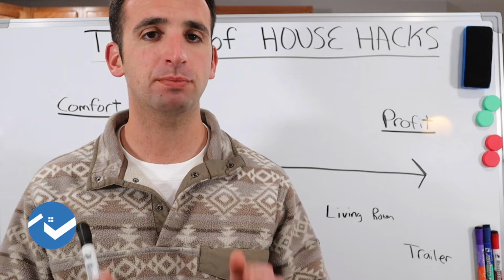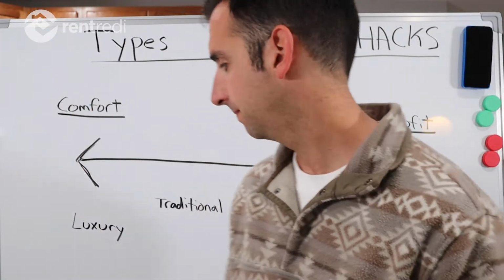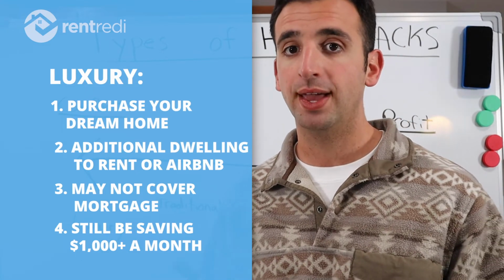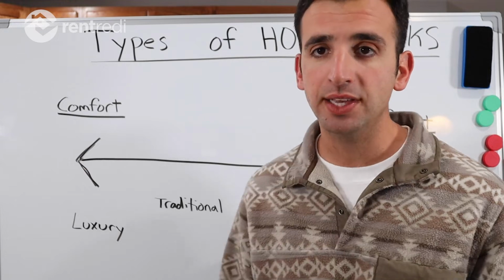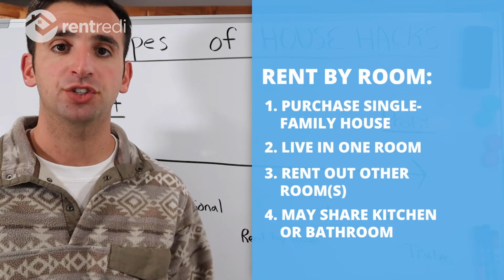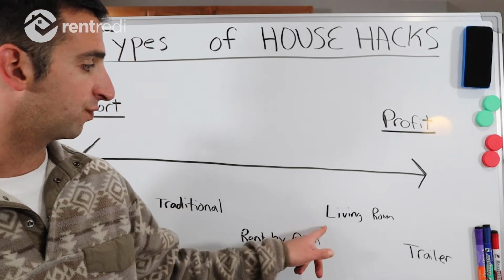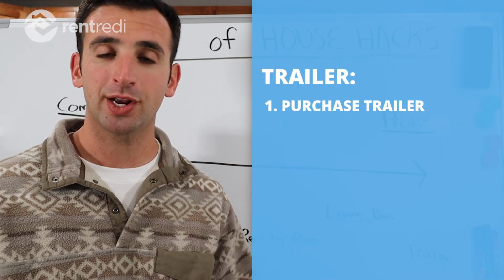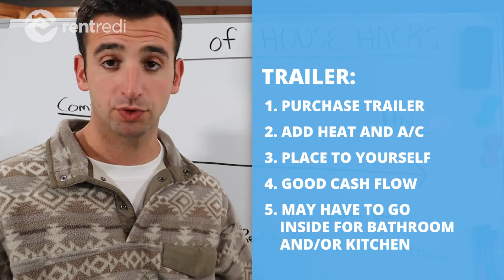How To House Hack, Any Property, At Any Point In Your Life!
The theory is anyone can house hack BUT it's somewhere on a spectrum between maximum profit and maximum comfort. The host, Craig Curelop is the author of The House Hacking Strategy and has successfully leveraged house hacking to reach financial freedom and now he's sharing how anyone can house hack, it's a matter of where you land on the scale between max comfort & max profit.

For those unfamiliar with the house hacking strategy, it's a tool to minimize your cost of living. The most common approach is renting our room in a property you live in or purchasing a duplex and renting one side out to cover your mortgage. Today we take it a few steps further and Craig teaches you how to house hack any property from luxury rentals to a 1 bed/1 bath.

ABOUT RENTREDI
RentRedi is an all-in-one property management software. RentRedi helps landlords manage tenants & properties, by providing services for every step of the landlord process including handling payments, finding the best tenants, lease signing, communications, maintenance, and more.

x RentRedi charges one low flat rate, no matter how many properties you own!
x RentRedi is available on desktop and as an app, so you can manage properties on the go!
x RentRedi offers 24/7, 5-star customer support, we're here to help!